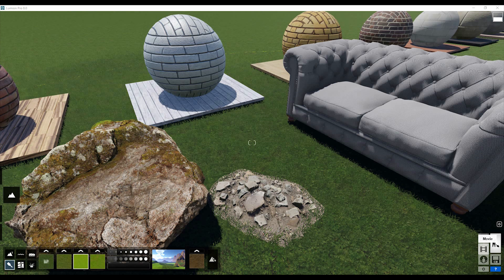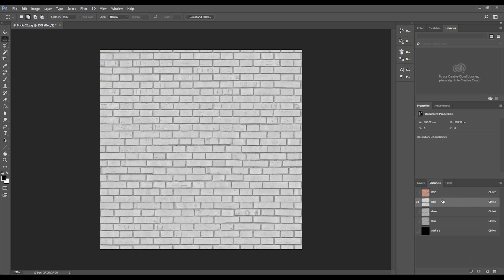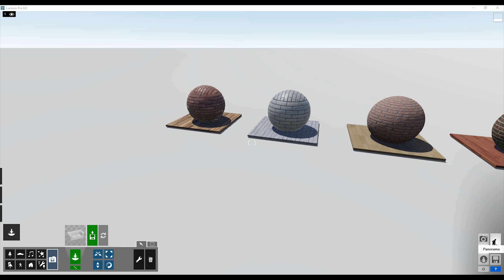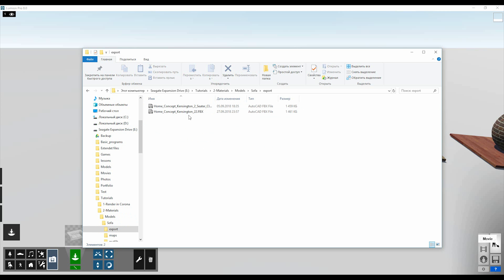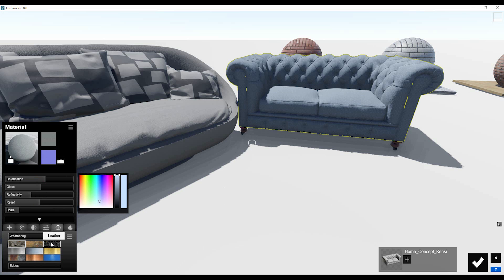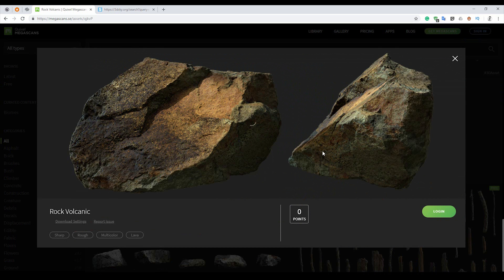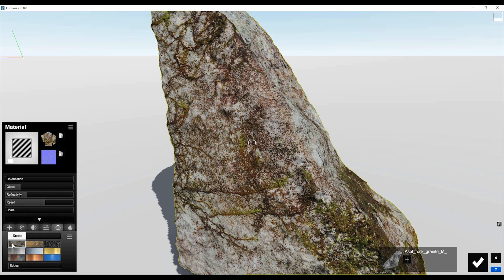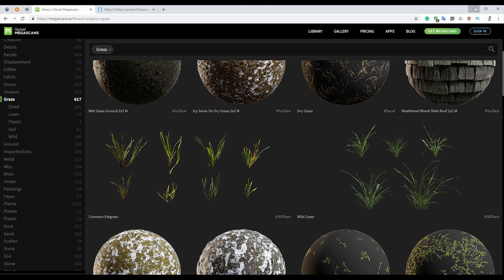Realistic rendering in lumion: high-poly model and more about materials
Hi guys! Today I'm going to show you more tricks about your own material in Lumion. Also, we will load high poly models into the Lumion!

❐ COMPUTER SPECS
➫ Main PC:

❐ MUSIC
Background